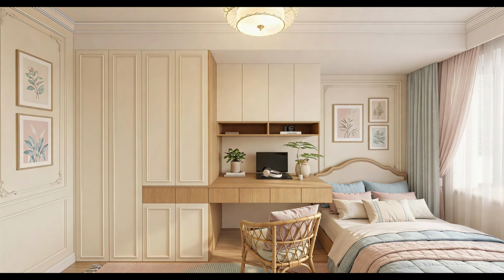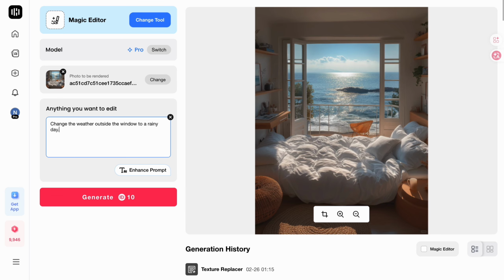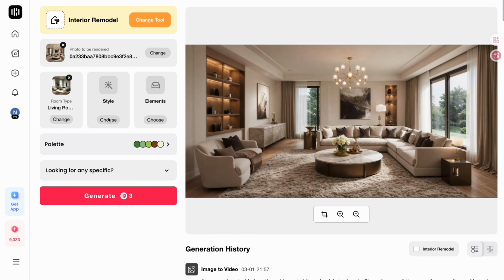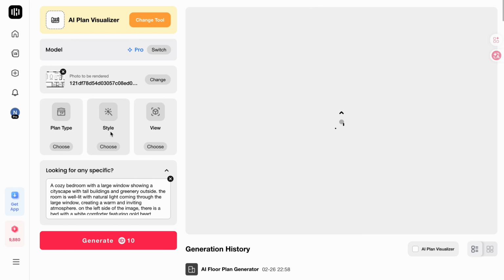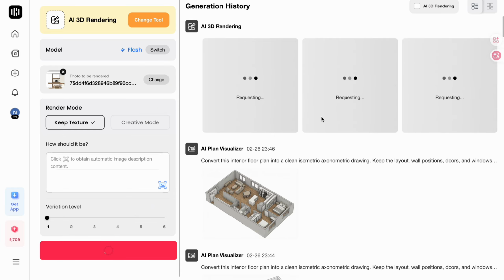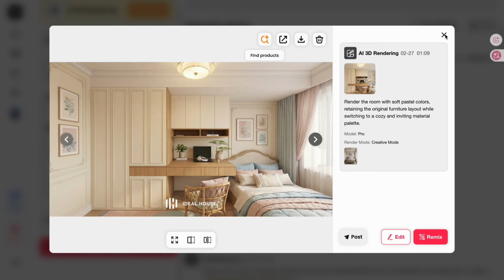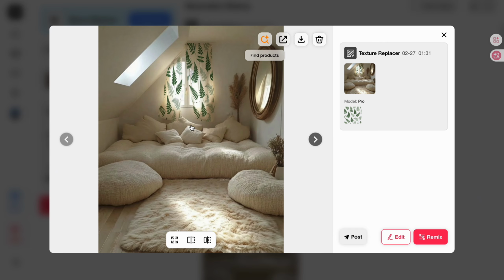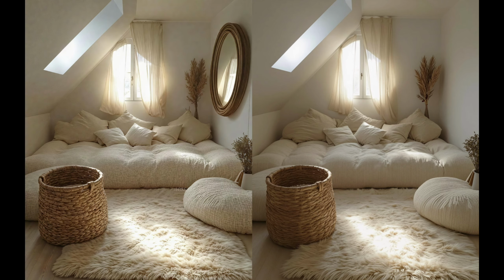When I tested IDEALHOUSE for INTERIOR DESIGN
In this video, I'll demonstrate how IdealHouse can transform your design process with powerful features like instant style transfer, image enhancement, floor plan generation, model rendering, material replacement, furniture fitting, and object removal—all within minutes! Whether you’re a home décor blogger or an interior designer, you’ll be amazed at how these tools can directly apply to your workflow, saving time and enhancing your results.

I'll walk you through 8 different use cases that showcase how IdealHouse can be an all-in-one solution for your design needs. No need for multiple AI tools; IdealHouse streamlines everything into one platform. Plus, you don’t need a membership to get high-quality images, which is a huge bonus.

Why choose IdealHouse over other AI tools like Nano Banana? Besides the high-quality images without a membership, I’ll explain why IdealHouse is the best choice for interior design in the latter part of the video.

Timestamps:

0:00 - Intro: The Shift in Interior Design
0:54 - Case 1: Photo Enhance
2:21 - Case 2: Interior Style Transform
3:07 - Case 3: Floor Plan Generate
3:47 - Case 4: Design Visualizer
4:46 - Case 5: 3D Rendering
6:58 - Case 6: Texture Replacer
8:05 - Case 7: Object Add
8:44 - Case 8: Object Remove
9:11 - End：A Quick Wrap-up About IdealHouse